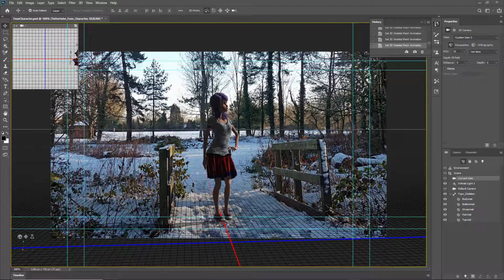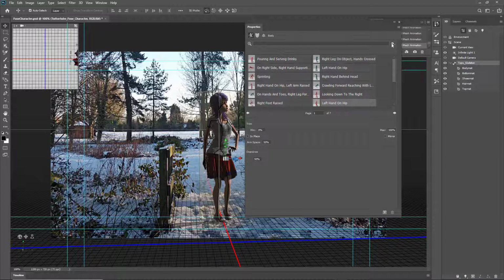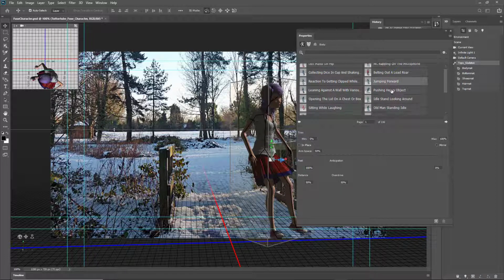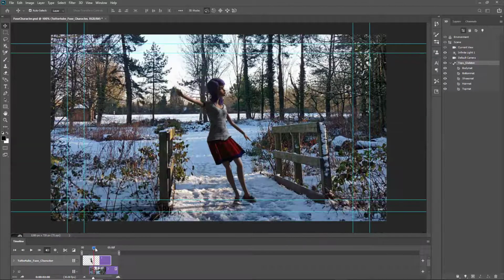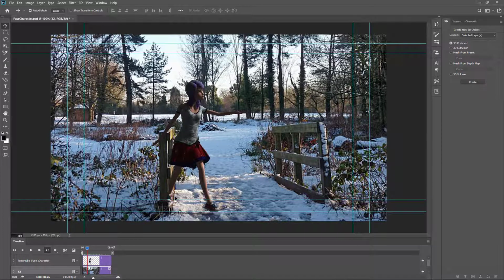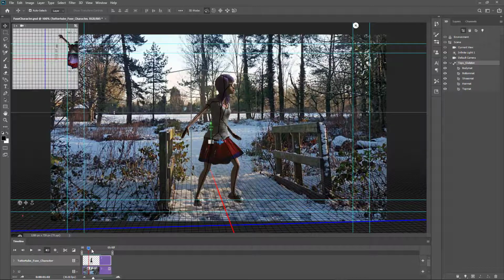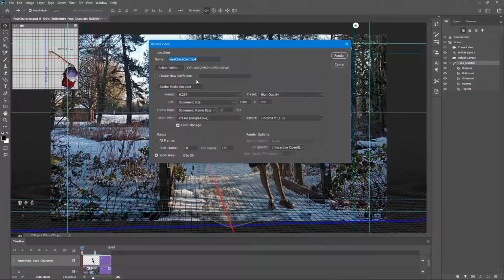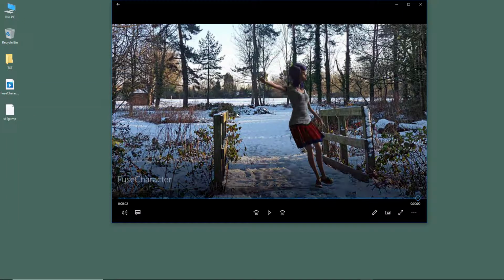Adobe Fuse Tutorial - Lesson 30 - Choosing Character Animation in Photoshop and Exporting Video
In this tutorial, we will be discussing about Choosing Character Animation in Photoshop and Exporting Video in Adobe Fuse